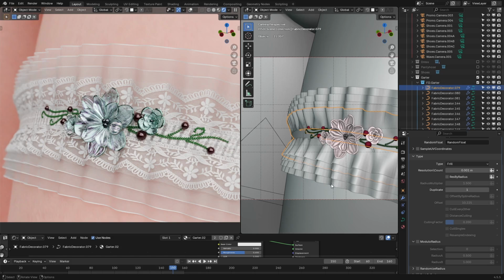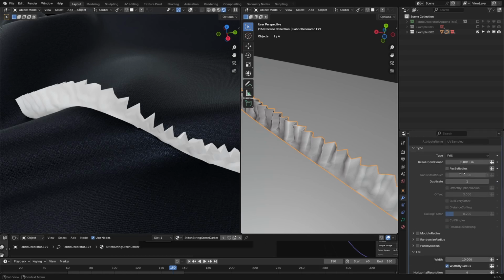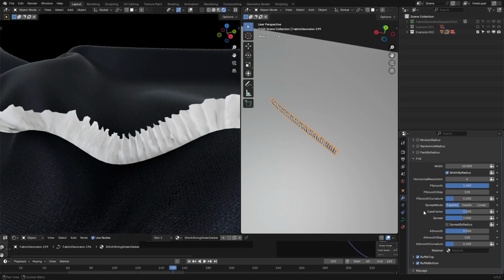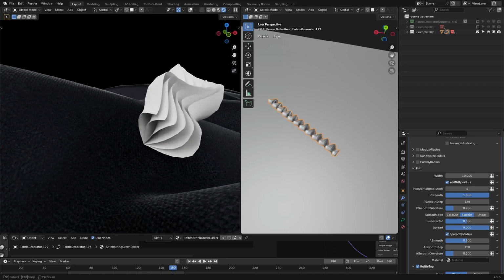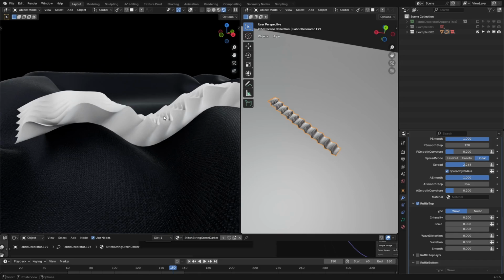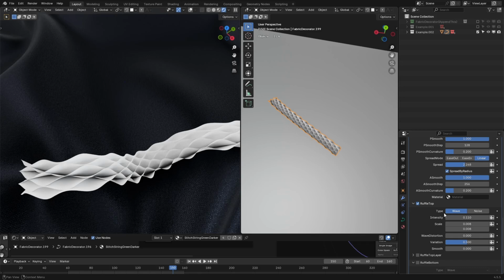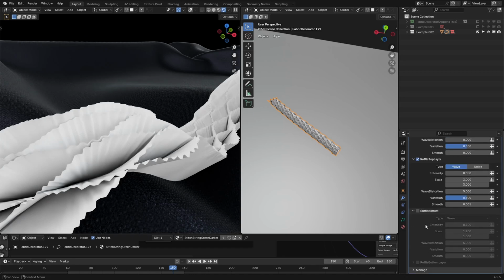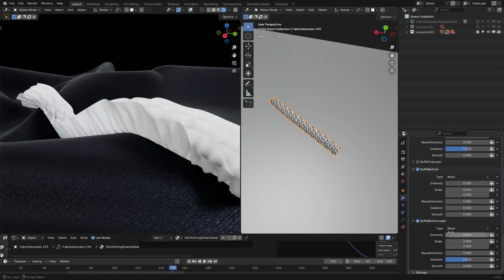Fabric Decorator | Part 06 | Frill